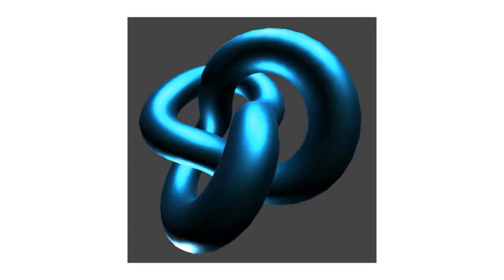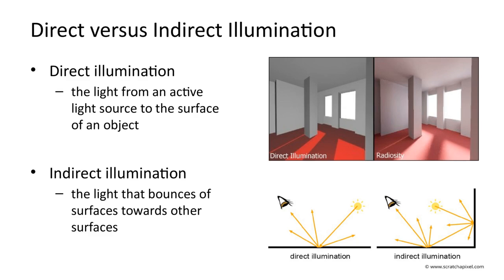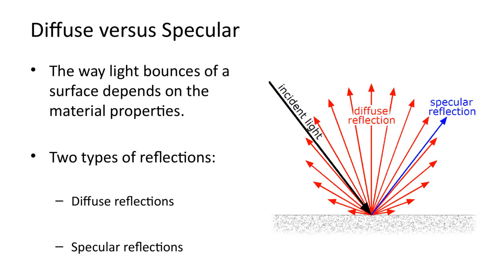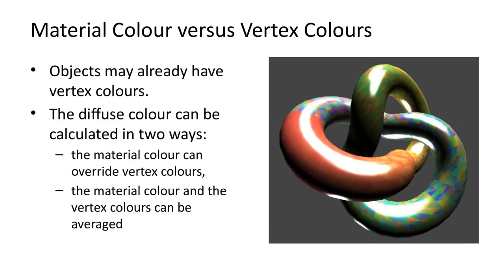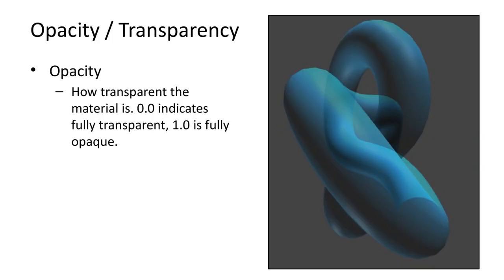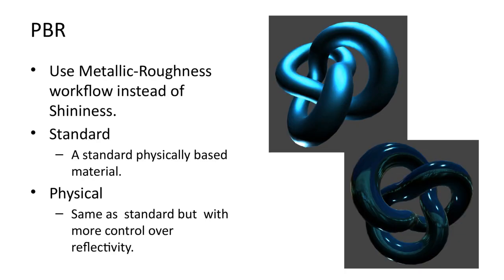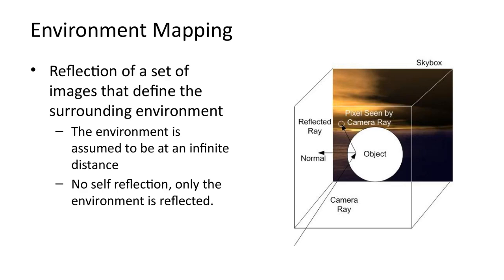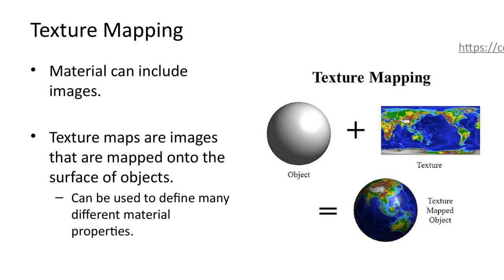Mobius: Lights and Materials Theory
Procedural Modelling, Part 4: Lights and Materials Theory

* Point lights emit light from a single point. Spotlights emit a directed cone of light in a specific direction. Directional light emit parallel light in a specific direction. Ambient light emits light uniformly throughout the scene. Indirect illumination arrives at a surface by bouncing on one or more surfaces.

* The colour of a material is typically defined with three values: diffuse, specular, and emissive.
 The diffuse color is the underlying color of the material. The colour of the highlights is determined by the specular color. Finally, the emissive colour is the colour that is emitted by the material even when no lights are present.

* Vertices which have a predefined color may take the color of a material or be replaced with the average of the two colours.